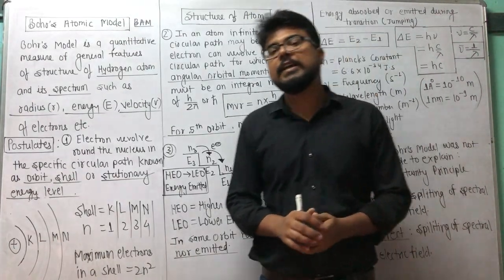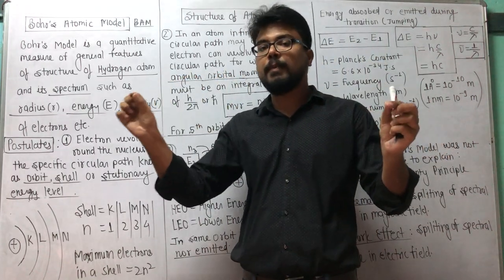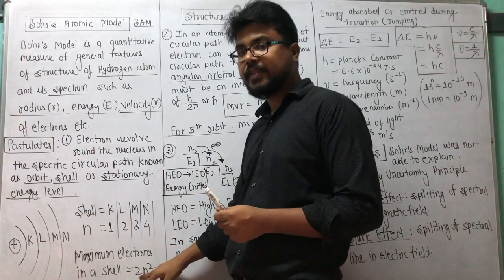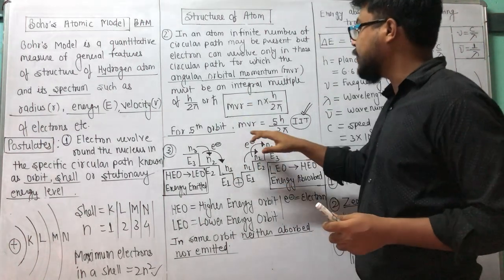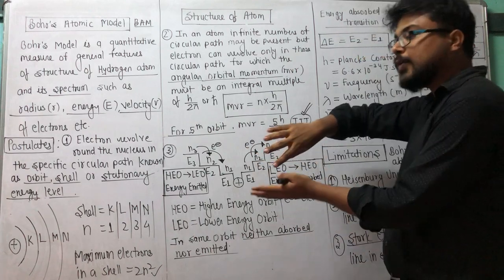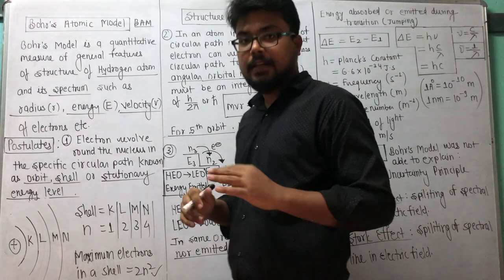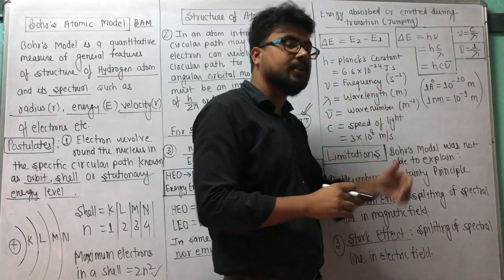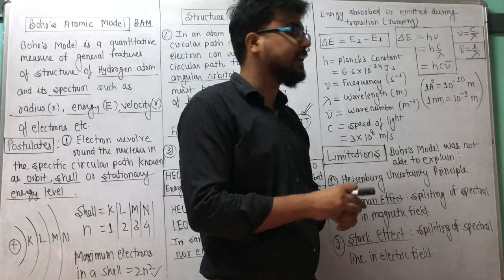Structure of Atom Part 1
Bohr's Atomic Model (A Gupta KV Along)